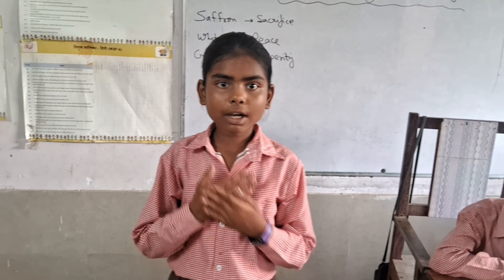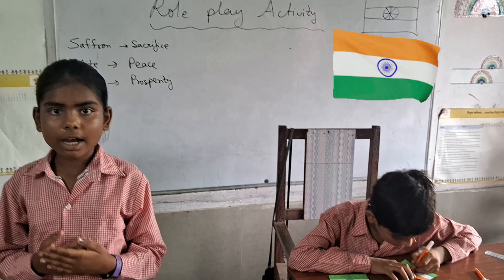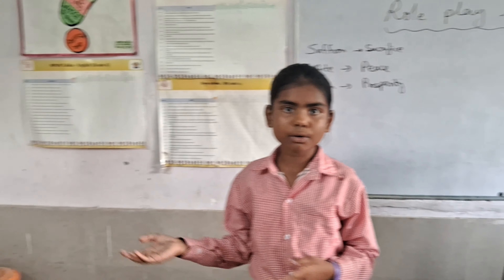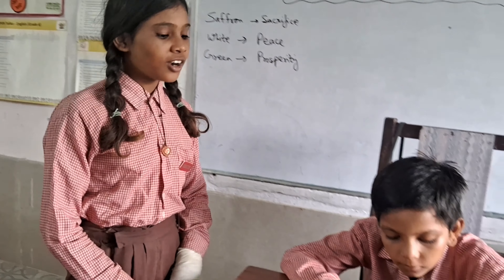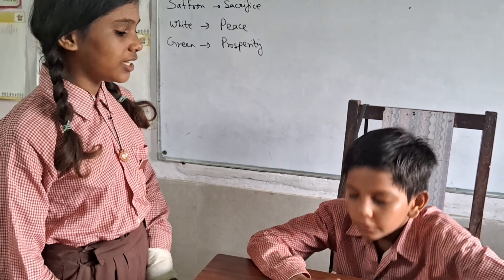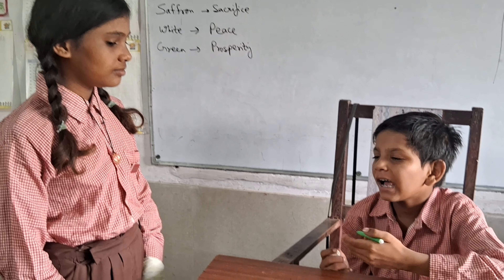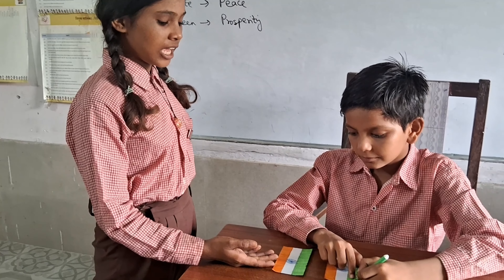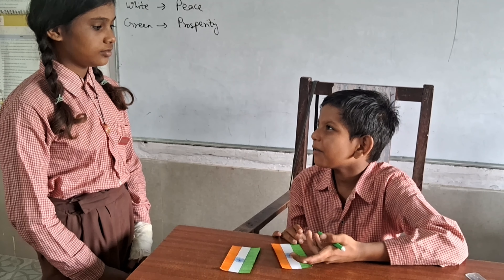Learning About the Indian Flag 🇮🇳 Independence Day Role Play Activity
english role play

english role play conversation

english role play topics

english role play script

english role play for beginners

english role play activities

english role play ideas

english role play dialogues

english role play grade 6

english role play asmr

english role play practice

What is an example of a role play activity?

What is role play exercises in English?

Role play topics with scripts

role play activity in english

role play ideas in english

role play ideas english class

role play activities in teaching english

what are role play activities

what is role play in the classroom

what is role play in literature

Short role play activity in english

Role play activity in english for adults

Role play examples for students

Role play in English

Role play topics for students in English PDF

Short role plays for students in English

Role play Topics for adults

Role play activity in english pdf

Short role plays for students

Role play topics for students in English

Role play activity in english for students

What is the best topic for role play?

रोल प्ले गतिविधि का उदाहरण क्या है?

Made by: Shazia Ansari (A.T.)
                 Composite School Rajarampur
                 Sikandrabad, Bulandshahr